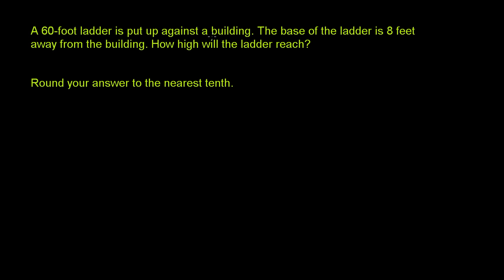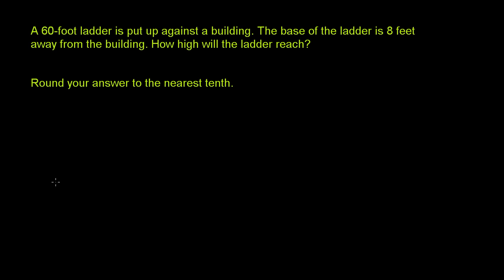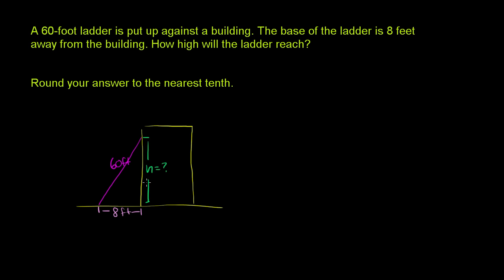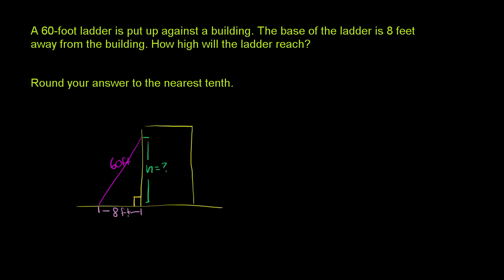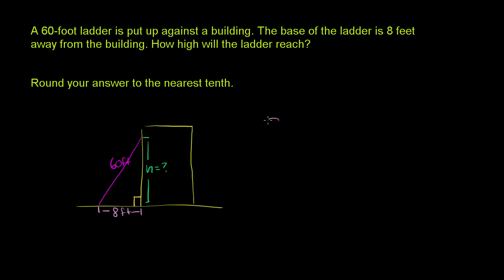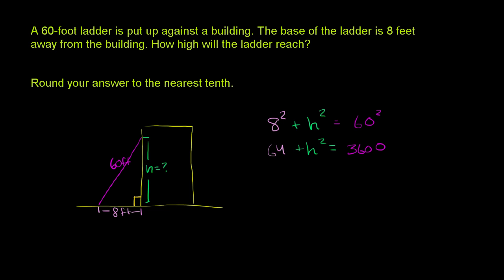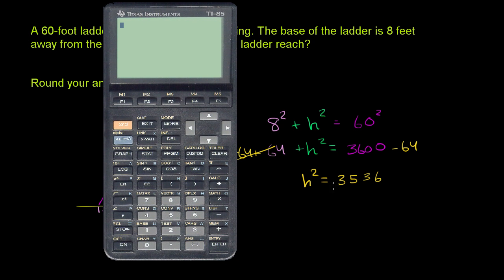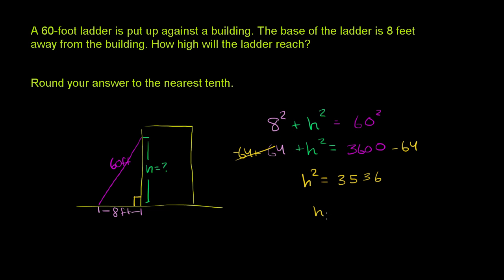Pythagorean Theorem Application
u07_l1_t4_we2 Pythagorean Theorem Application